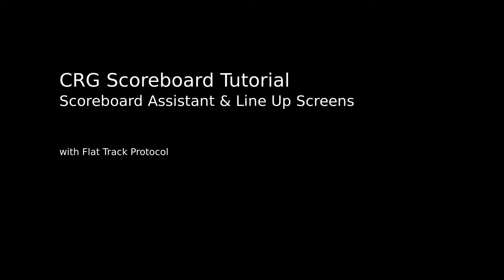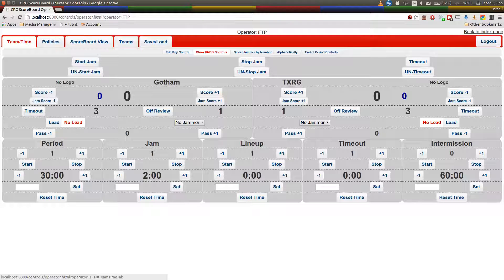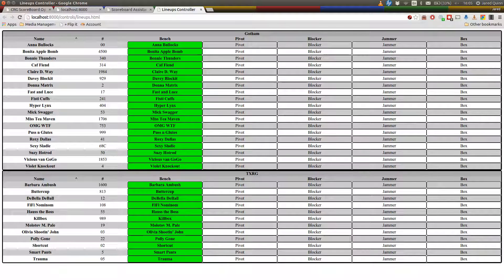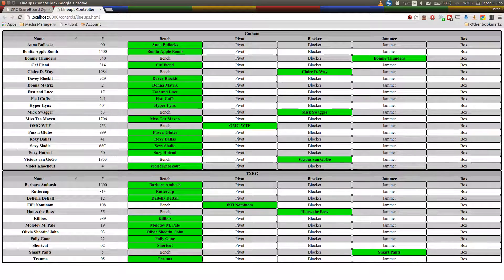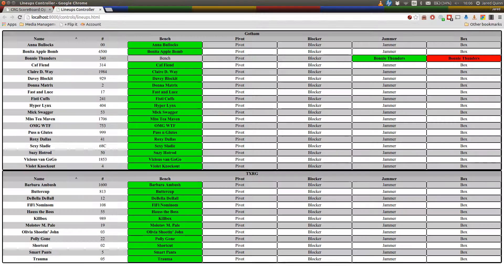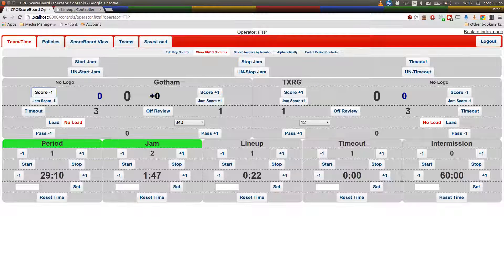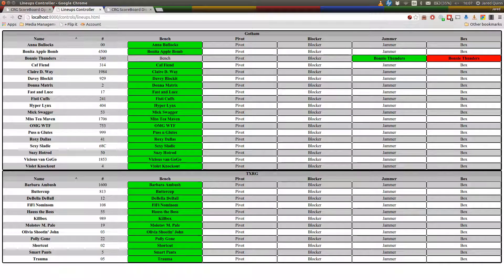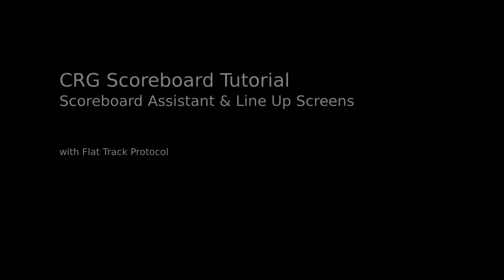NSO.TV: CRG Scoreboard - Line Ups & Scoreboard Assistant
The first in a series of CRG Scoreboard Tutorials.  This Tutorial looks at some of the new features of CRG specifically the Line Up and Scoreboard Assistant Screens.

Presented by Flat Track Protocol